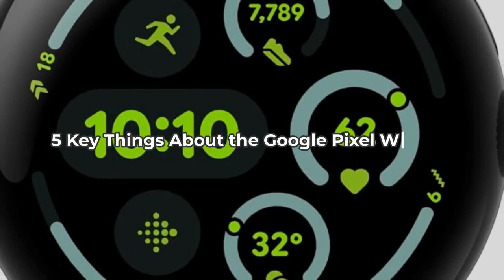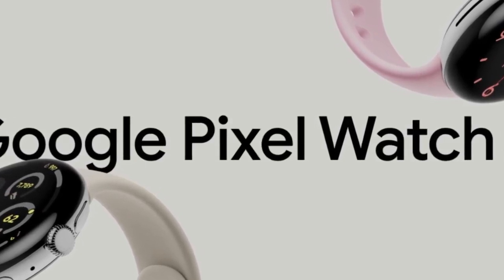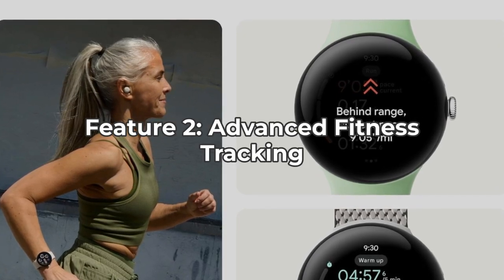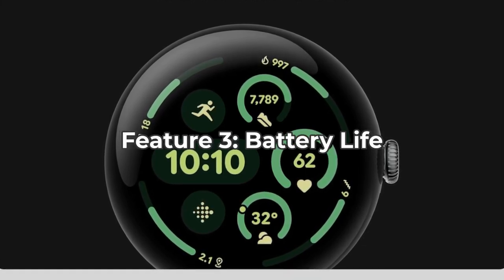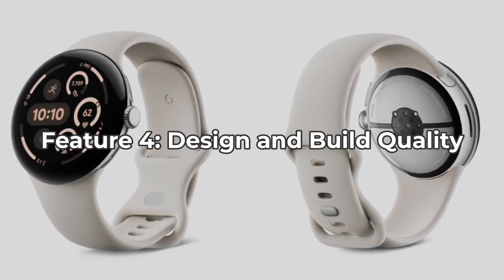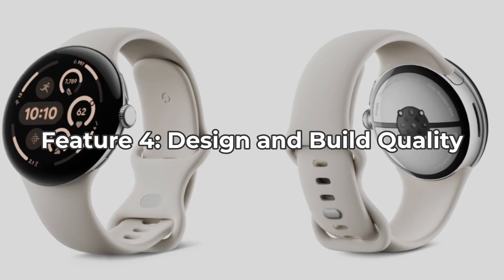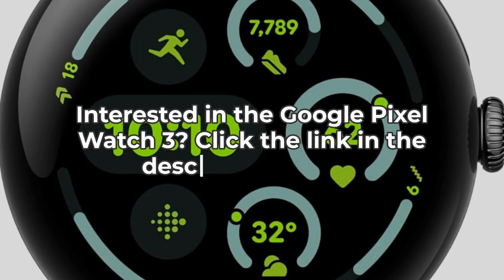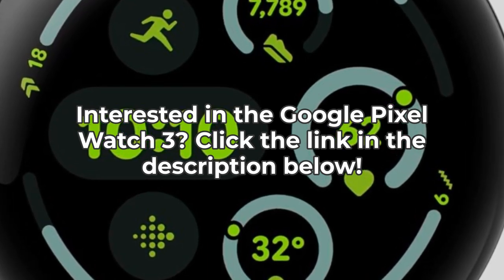Google Pixel Watch 3 - Buy Or Don't Buy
Explore the top 5 features of the Google Pixel Watch 3 in this detailed review. From its larger, brighter display to advanced fitness tracking with Fitbit, find out if this smartwatch meets your needs. We also discuss some potential drawbacks to help you make an informed decision.

Google Pixel Watch 3 (45mm) - Android Smartwatch with Heart Rate Tracking, Advanced Running from Fitbit, Fitness Insights, 24-Hour Battery - Matte Black Aluminum Case - Obsidian Band - Wi-Fi

Timestamps:
0:00 - Intro
0:22 - Enhanced Display, But Battery Life May Still Be Short for Some
0:52 - Advanced Fitness Tracking, But App Ecosystem Is Limited
1:18 - 24-Hour Battery Life, With Up to 36 Hours in Battery Saver Mode
1:40 - Sleek Design and Build Quality, But Band Mechanism Can Be Cumbersome
2:09 - Wear OS 5 Integration, But Limited App Selection
2:39 - Conclusion